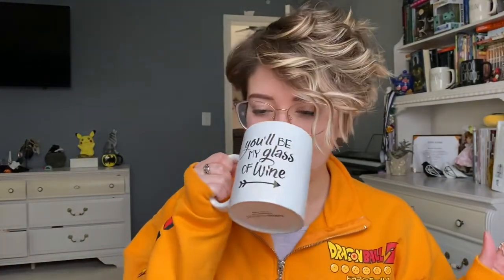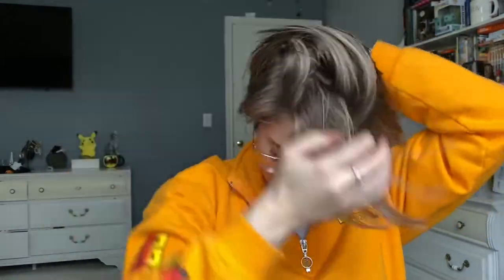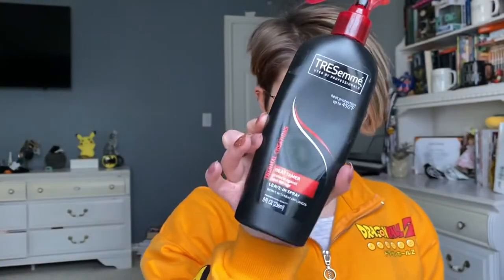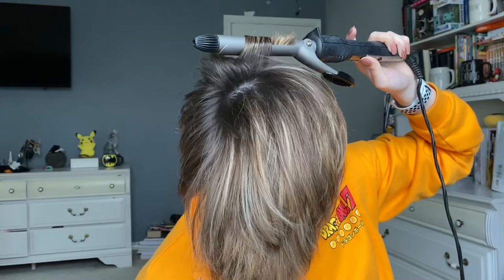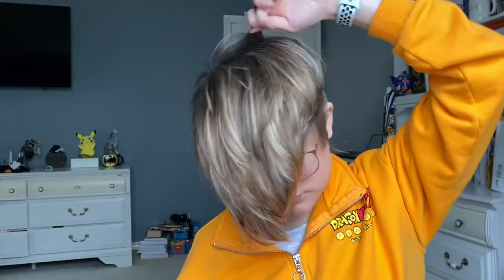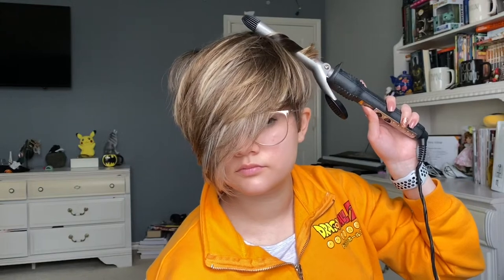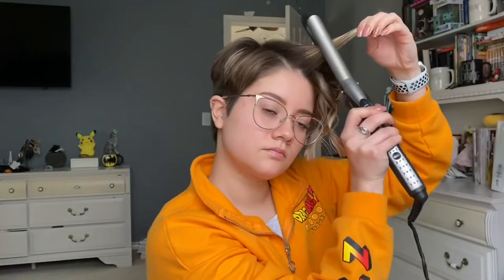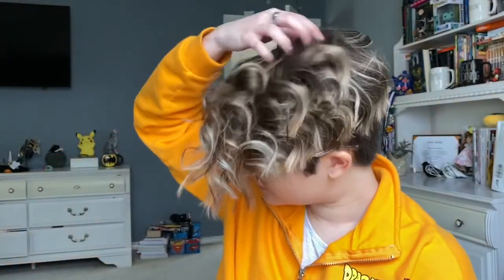How I style my pixie cut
Hey guys! I hope you all enjoyed this video on how I style my hair! Follow my other social media’s as well!
Links to the products I use in the description bellow!

Not your Mother's Blonde Moment shampoo
Not Your Mother's 10 in 1 Leave in Conditioner
Not Your Mother's Beach Babe Texturizing Sea Salt Spray
Tresemme Thermal Creations Heat Tamer
Madam CJ Walker Blow out Creme: No longer made, Sorry!